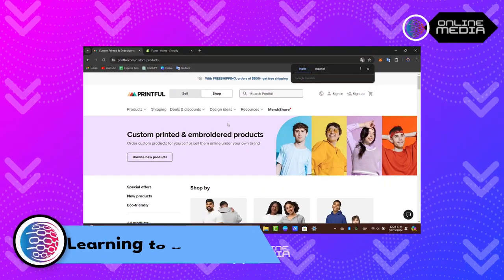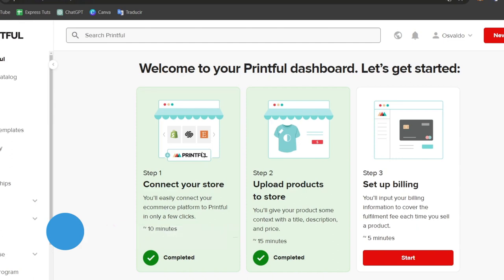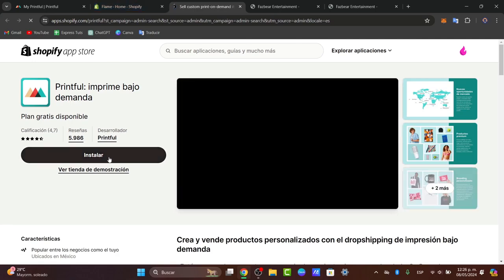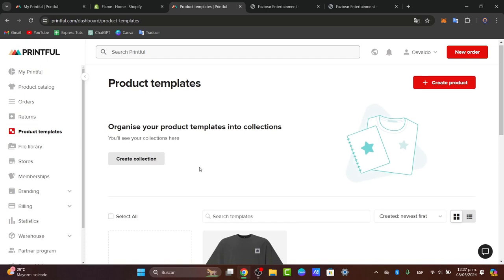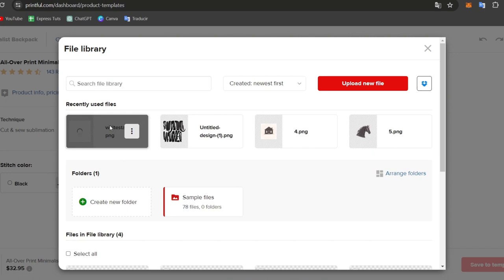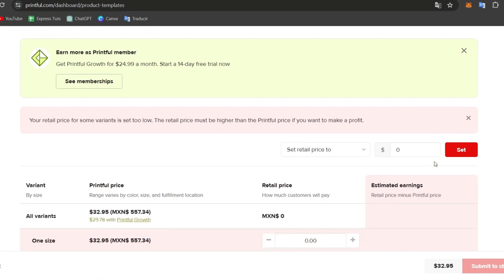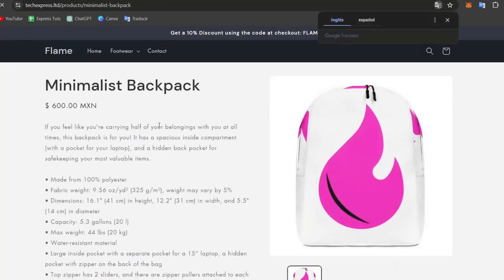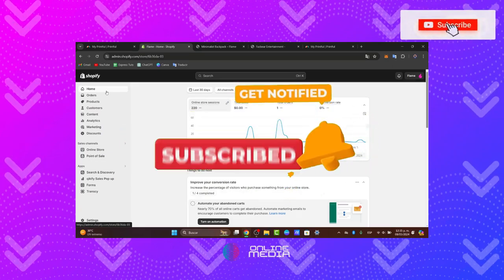How To Use Printful For Beginners (2026) Complete Tutorial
Printful is a powerful print-on-demand platform that allows businesses to seamlessly create and sell custom products. To begin using Printful, users must first create an account and connect it to their online store. From there, they can easily upload their designs and choose from a wide range of products to customize, such as apparel, accessories, and home goods.

Printful also offers a variety of branding and packaging options to help businesses establish a professional and cohesive brand image. Once an order is placed, Printful handles the printing, fulfillment, and shipping processes, allowing businesses to focus on other aspects of their operations. With its user-friendly interface and efficient services, Printful is an invaluable tool for any business looking to expand its product offerings and increase revenue.